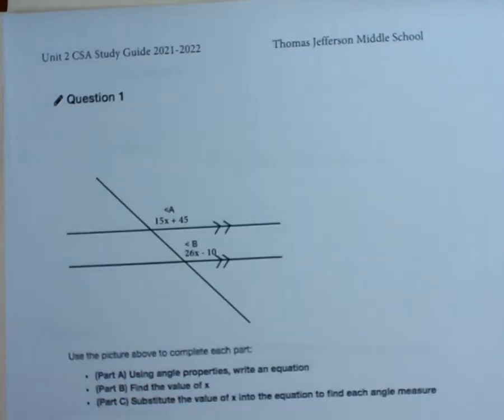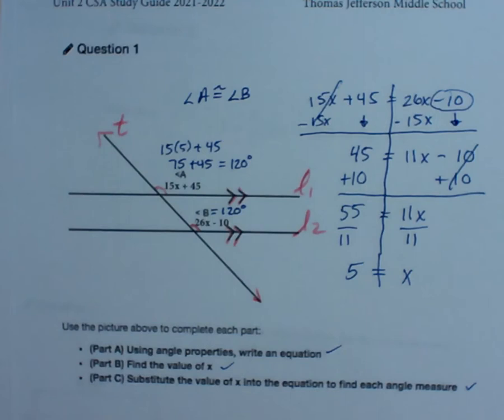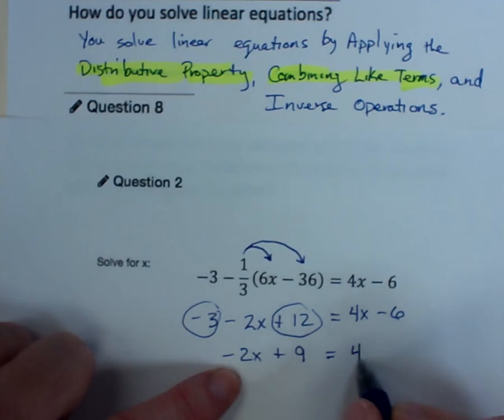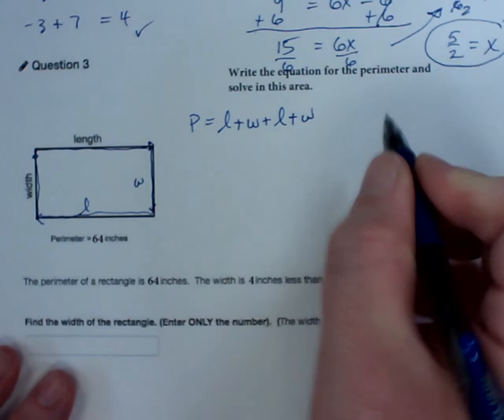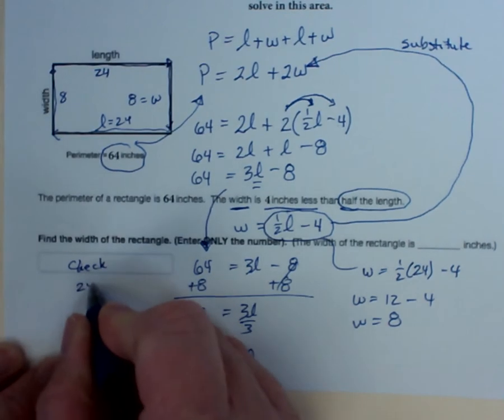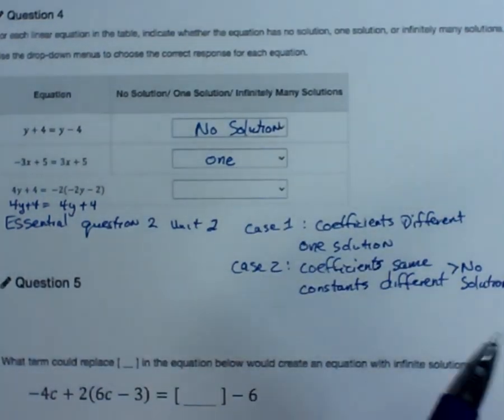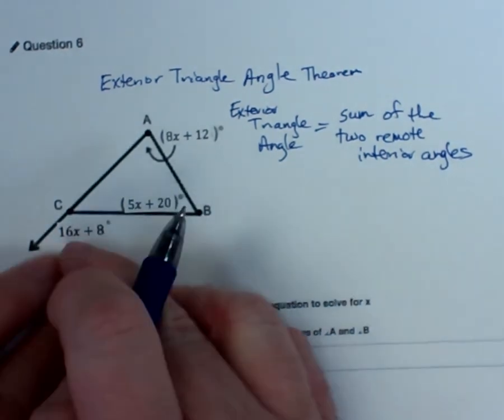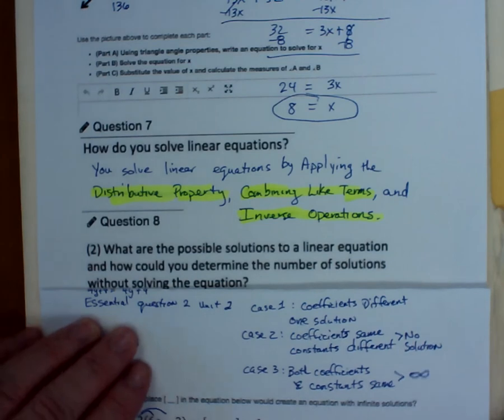Unit 2 Study Guide. Solving Equations in One Variable.